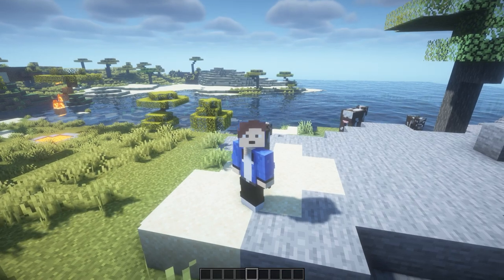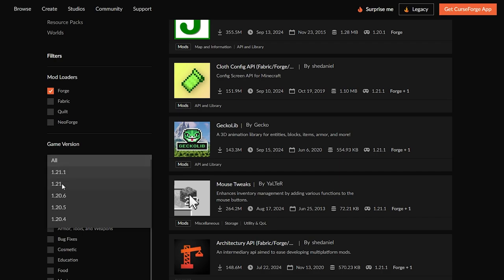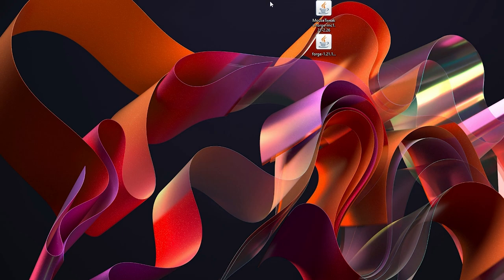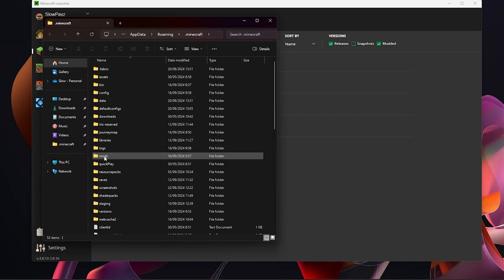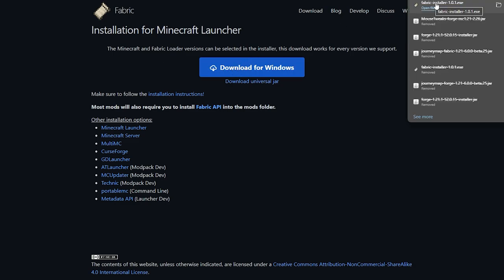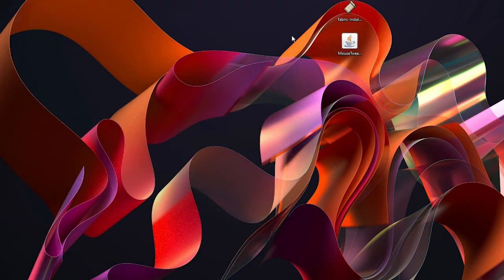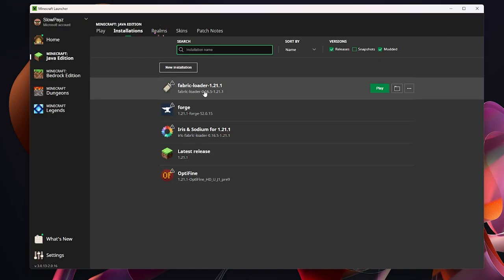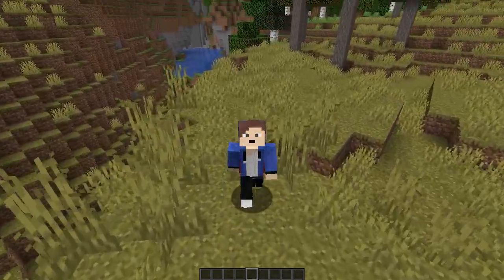How To Download and Install Mods in Minecraft 1.21.1 (Forge & Fabric)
Are you ready to take your Minecraft experience to the next level? In this video, we’ll show you How To Download and Install Mods in Minecraft Forge & Fabric 1.21.1 Whether you’re looking to enhance gameplay, add new features, or simply have fun with creative mods, we’ve got you covered!
We’ll walk you through the entire process, including how to Minecraft Install Mods for Forge & Fabric. Our step-by-step guide makes it easy for both beginners and experienced players to get started with modding.